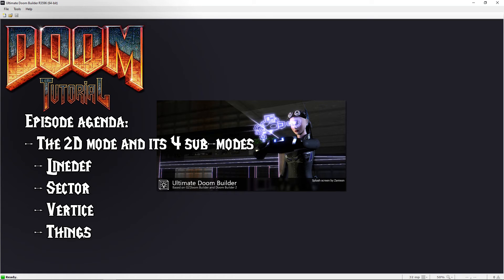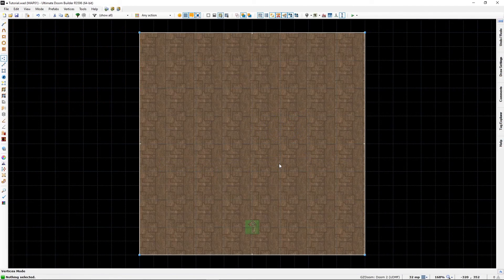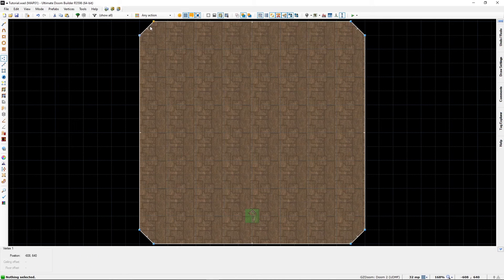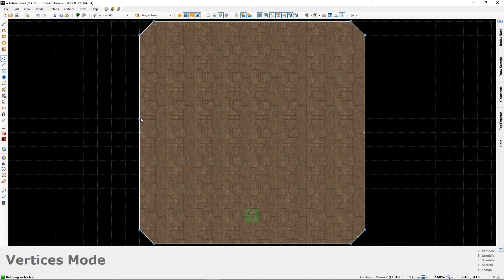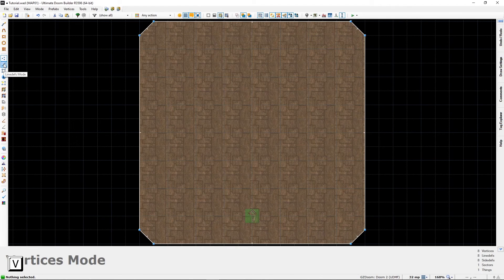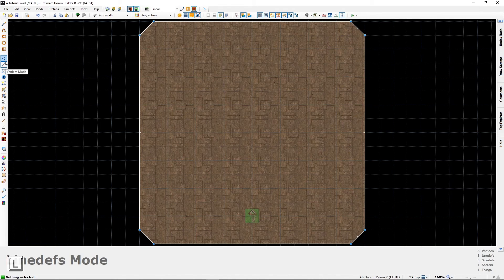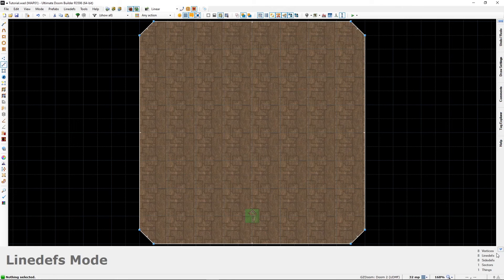03: 2D mode - Ultimate Doom Builder with the Lazygamer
This tutorial covers the basics of the 2D mode with associated sub-categories.